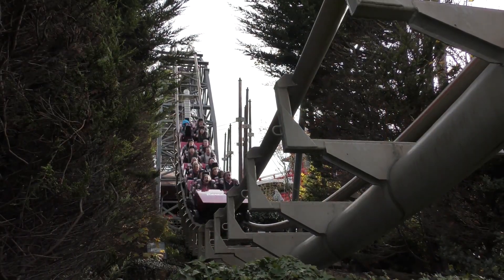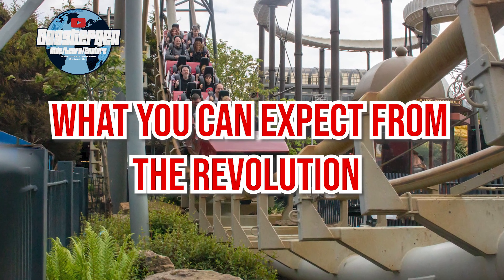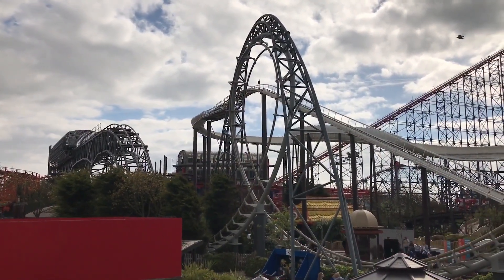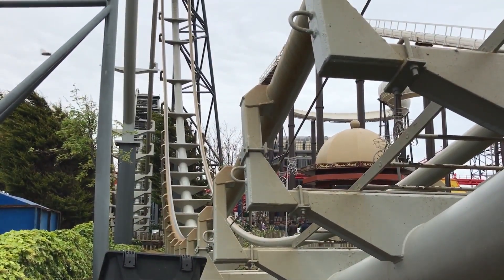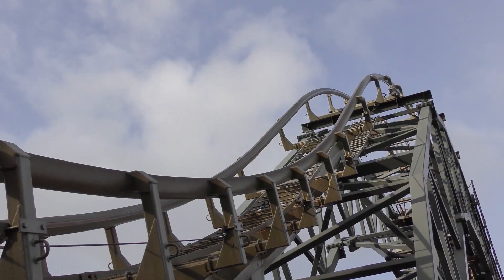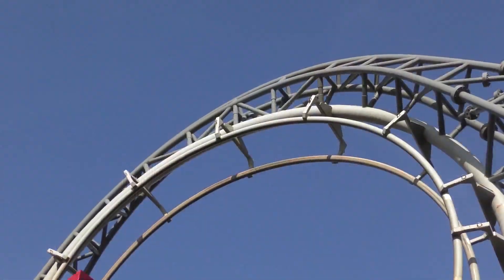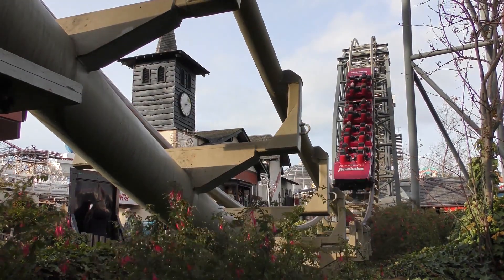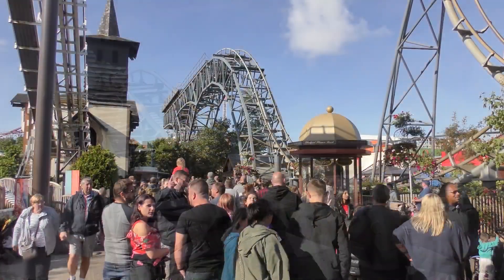What can you expect from the Revolution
Massive thank you to NO LIMITS COASTER FAN and Pleasure Beach Experience
Thank you for providing us with the amazing footage